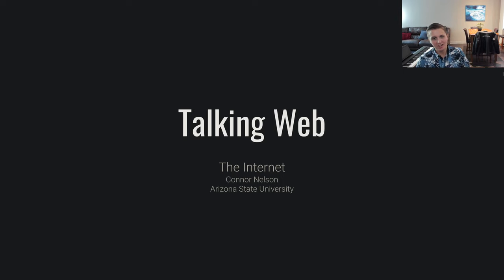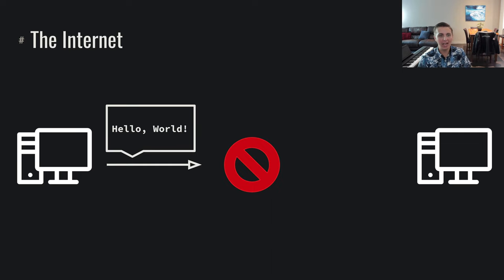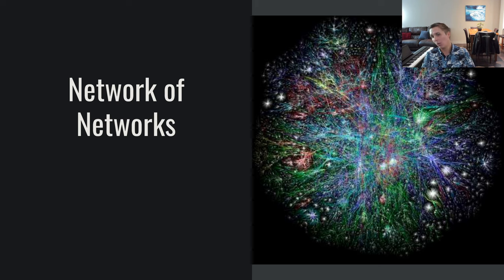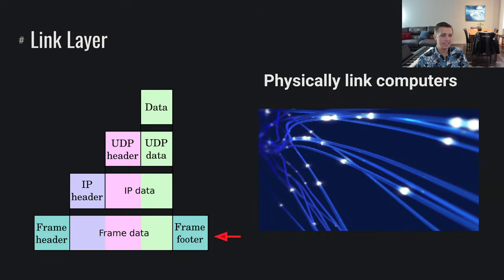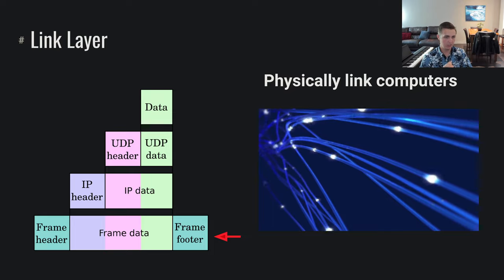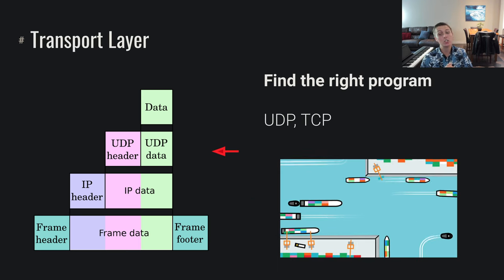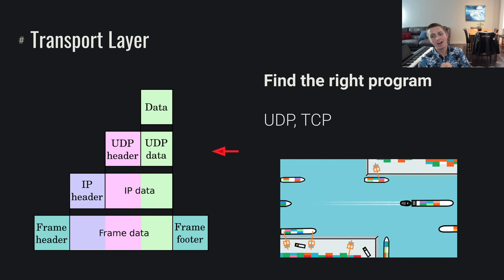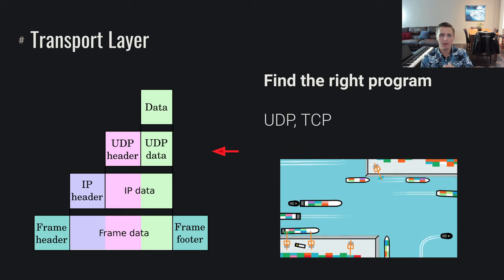pwn.college - Talking Web - The Internet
Let's learn about HTTP!